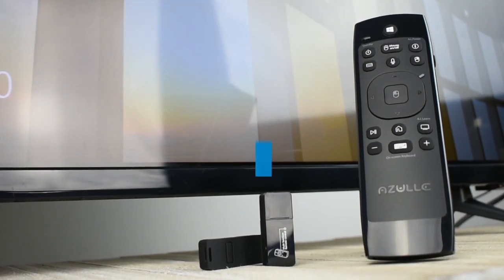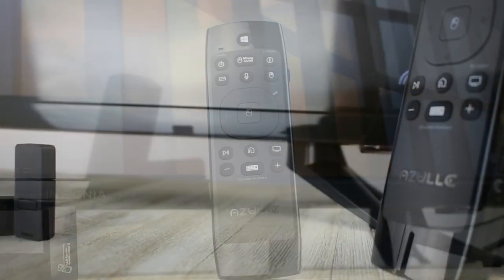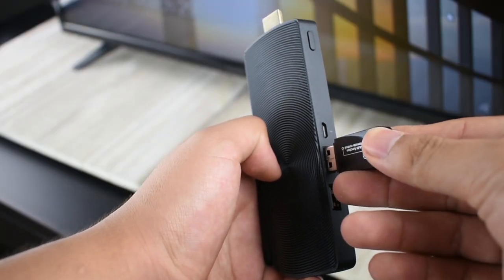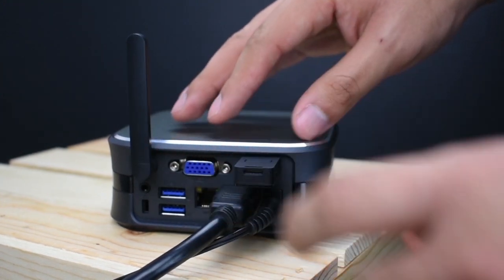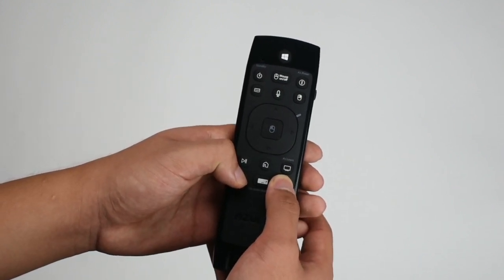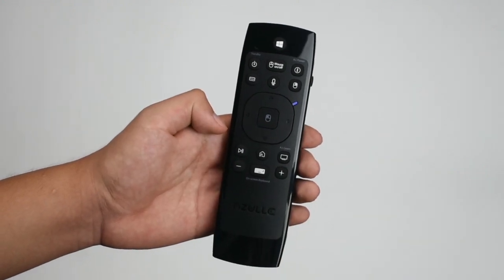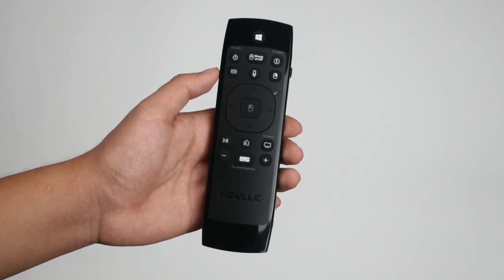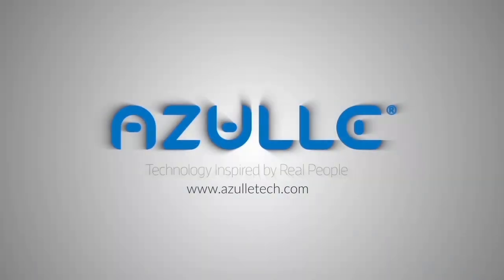Pair your Lynk to Your Device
Here's a quick tutorial that shows you how to pair your USB dongle in case your original dongle gets lost or damaged and you need to replace it with a new one.

1.First plug in your USB dongle into your device
2.Using your Lynk remote press and hold the “+” and “-” buttons for 3-6 seconds (When pairing keep remote close to receiver)
3.The blue LED light will begin to flash
4.Once it stops flashing the USB dongle has been paired to your Lynk

If you have any questions or need more support, please